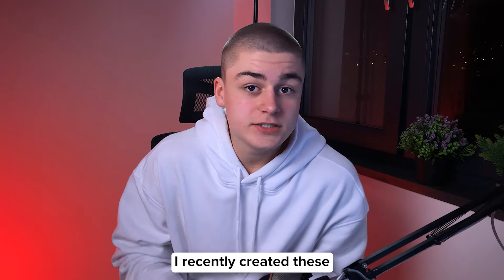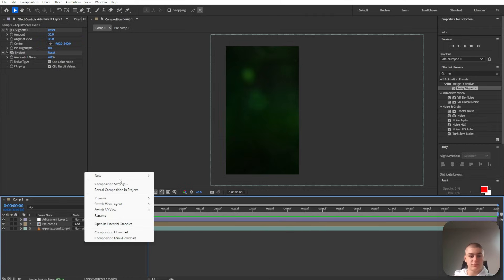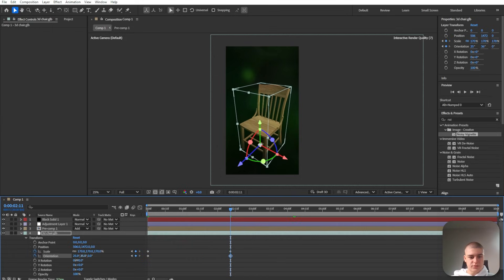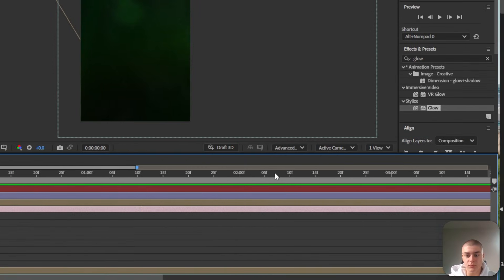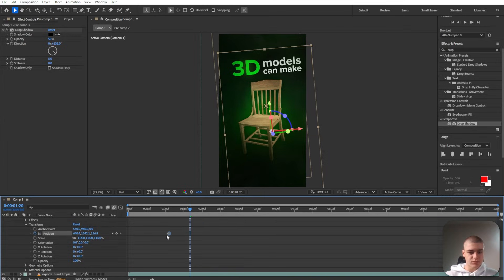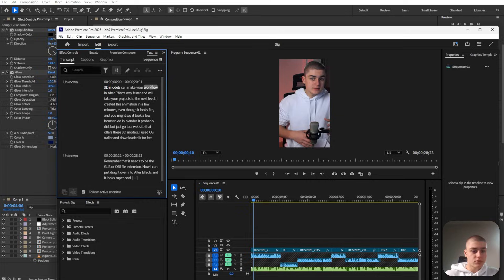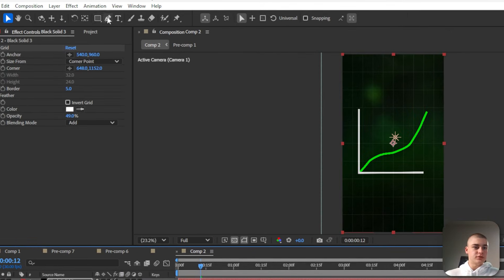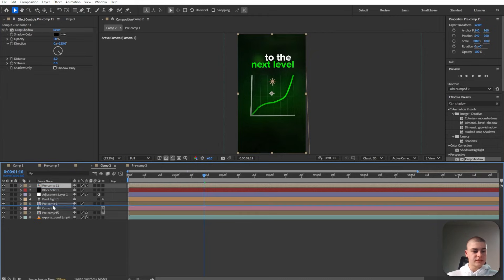Viral IG Reels Editing Style: 3D Object & Graph Animation in After Effects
Today, I walked you through the process of creating eye-catching, viral green Instagram Reel animations that can dramatically increase your audience engagement. These dynamic effects are perfect for grabbing attention and making your content stand out! 🚀

0:00 - Intro
0:09 - 1 / Composition Style
2:05 - 1 / Adding 3D Chair
5:01 - 1 / Camera Movement & Light
6:31 - 1 / Adding Text
7:11 - 🎁SURPRISE🎁
7:47 - 1 / After Effects Logo
8:50 - 1 / Adding Text Again
9:13 - 1 FINAL RESULT
9:20 - 2 / Copying Composition Style
9:43 - 2 / Creating Graph
12:00 - 2 / Adding Text
12:23 - 2 FINAL RESULT